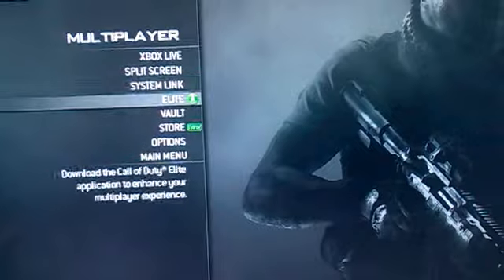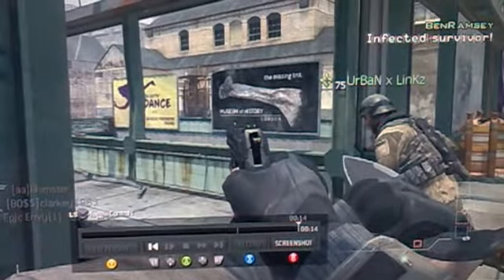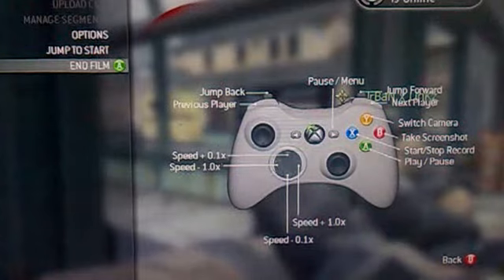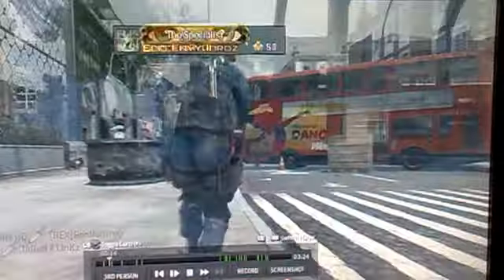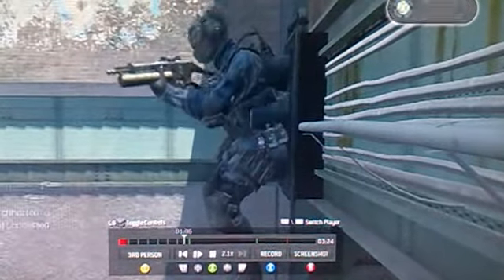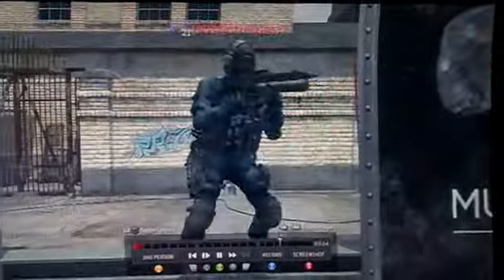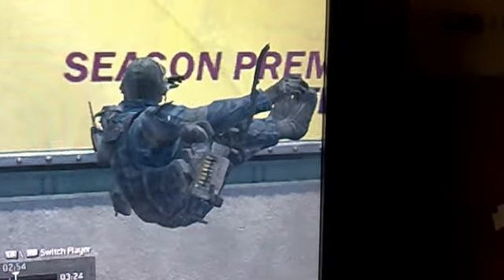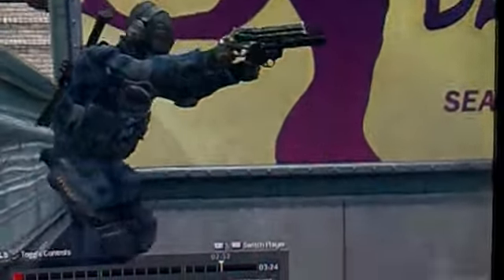Ben Ramseys most amazing MW3 throwing knife kill.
basically the title describes what the video is about my awesome throwing knife kill on MW3 which in the video i replay at the theater.